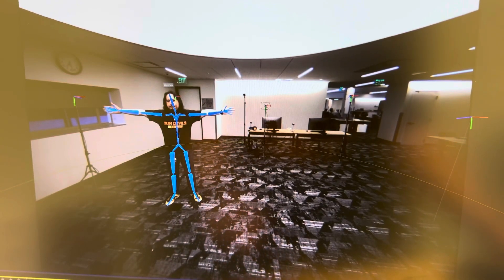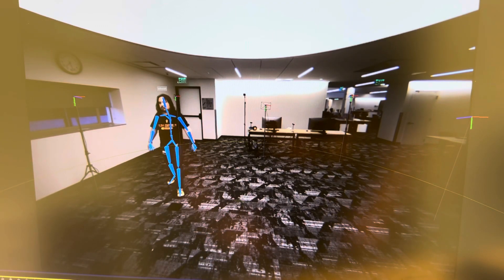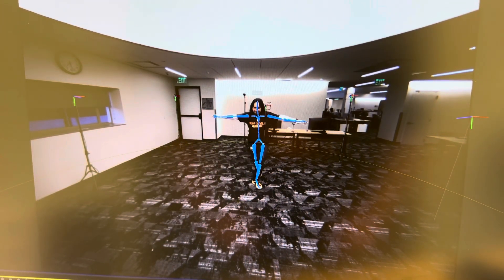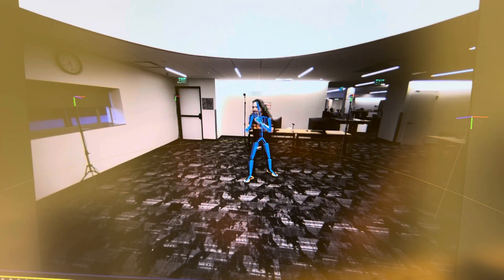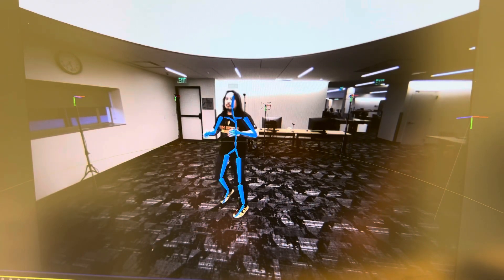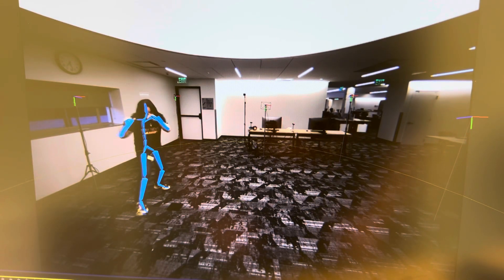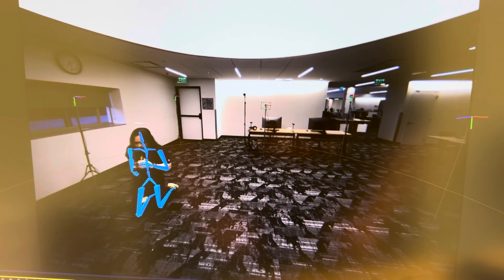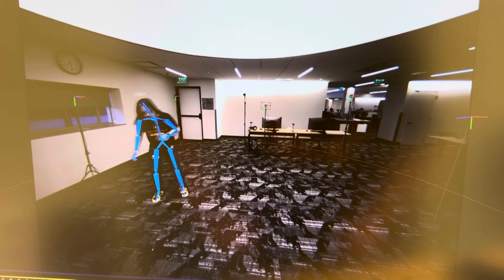Markerless Mocap | Captury Dari Motion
Maiden Voyage of our Markerless Mocap System. I gotta say. I. Am. Impressed!